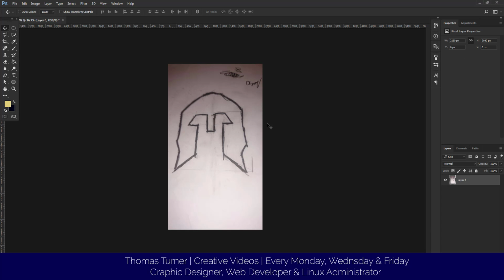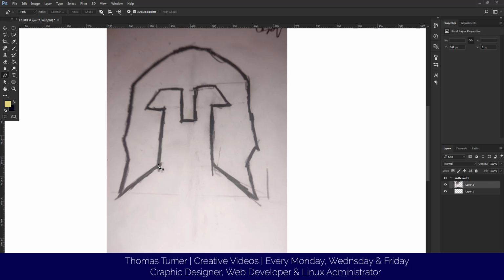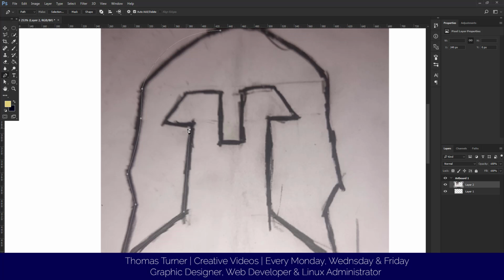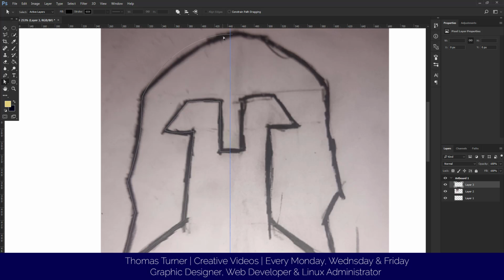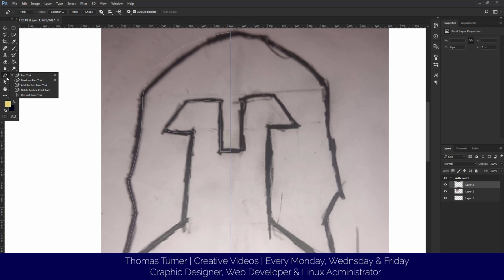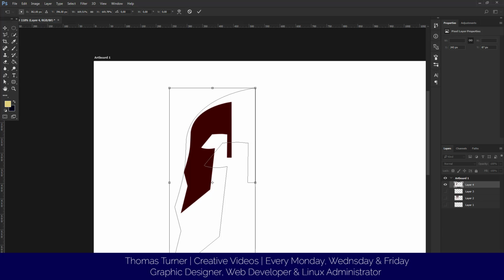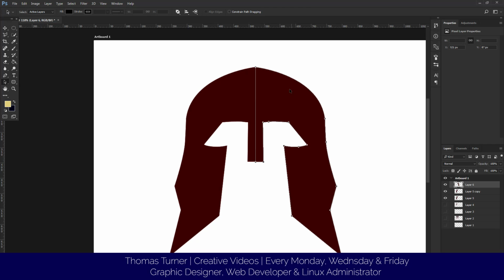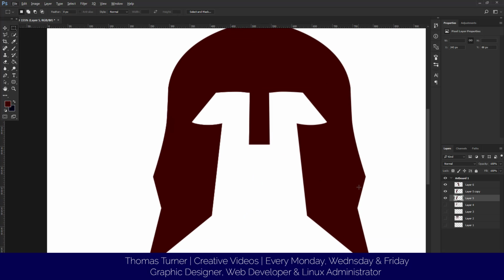Photoshop Tutorial | How to Make a Logo in Photoshop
How To Make A Logo in Adobe Photoshop CC

In this video I show you how I create a logo in photoshop, this is more understanding on how I create a logo but there is more to the process of creating a logo than just pen tooling in photoshop.

Signup to my monthly newsletter for monthly for free gifts, promotions, and E-Books and much more!

Screen Recording & video editing software I use:

Thank you for taking the time to watch my videos, all feedback, likes and subscriptions are highly appreciated.